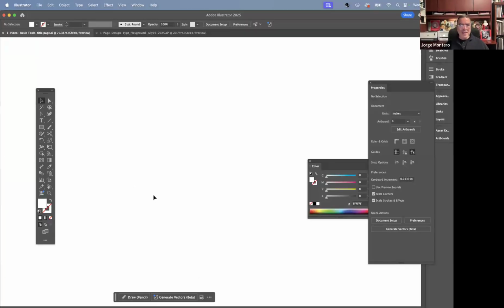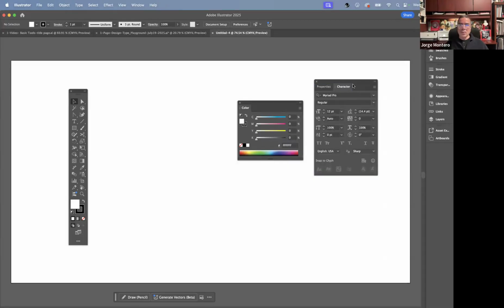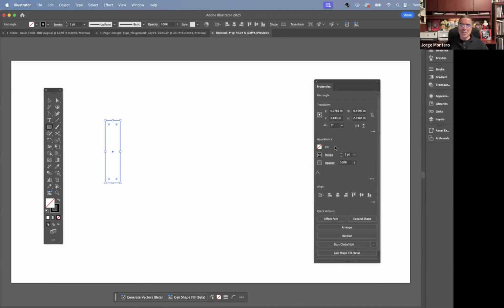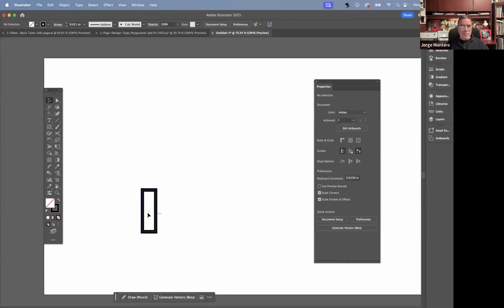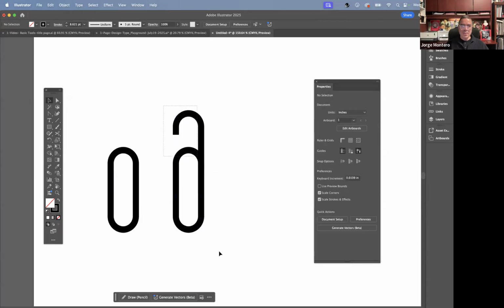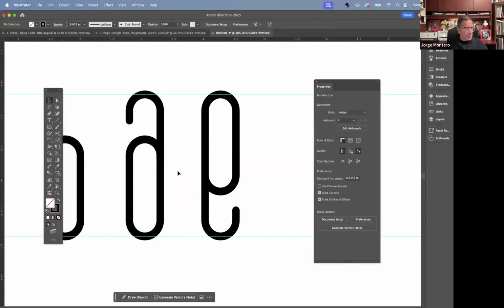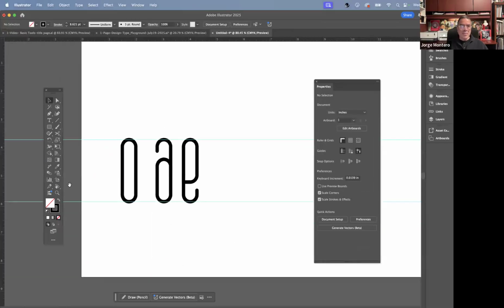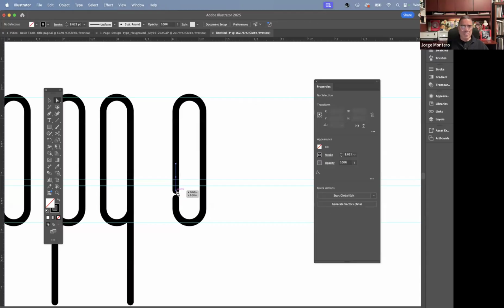Basic tools and fundamentals to create types and digital lettering in Adobe Illustrator.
"Get creative with typography! 🎨✨ Join me on Typeburg as we dive into the basics of Adobe Illustrator and explore the fundamental tools for creating stunning custom types and digital lettering. From understanding font anatomy to mastering vector shapes, we'll cover it all. Whether you're a beginner or looking to level up your skills, this video is perfect for anyone looking to unlock the power of typography in Adobe Illustrator. Let's get started and create something amazing! 🎥👉 AdobeIllustrator Typography DigitalLettering TypeDesign"